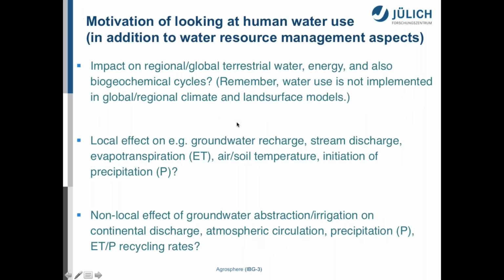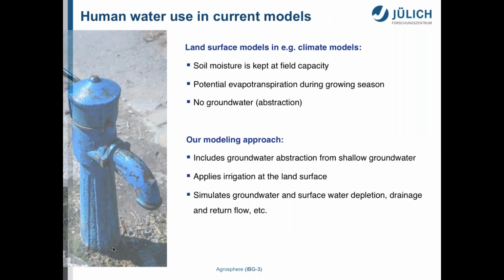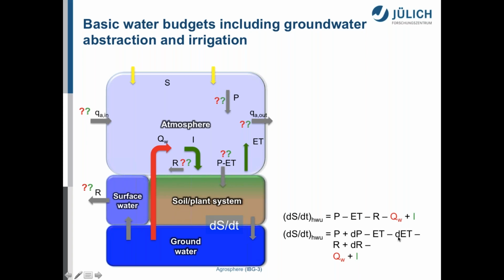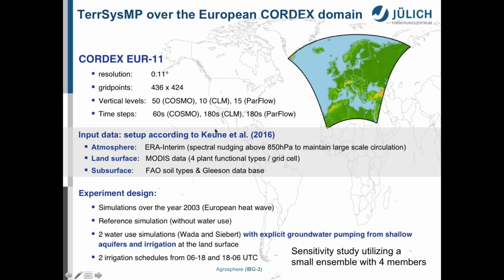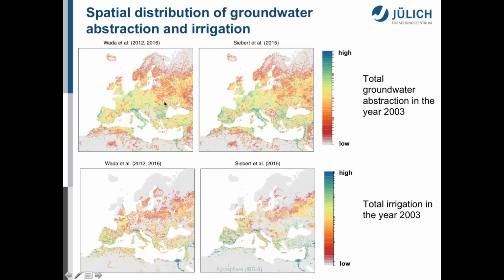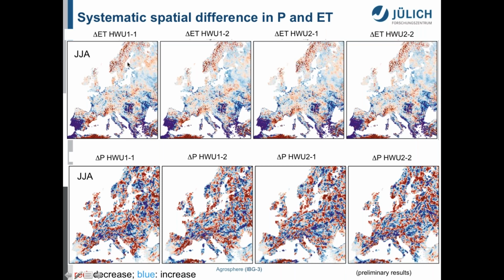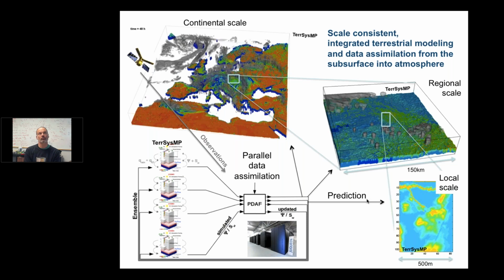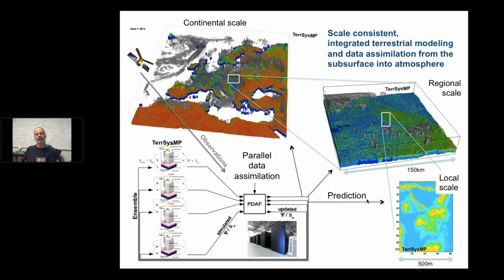2017: Groundwater-to-atmosphere Simulations Including Human Water Use at the Continental Scale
CUAHSI's 2017 Fall Cyberseminar Series
Towards a Global Integrated Hydrology Platform: Perspectives and Advances in Large-scale Modeling
Title: Groundwater-to-atmosphere Simulations Including Human Water Use at the Continental Scale
Speaker: Stefan Kollett (Research Center Jülich and Bonn University)